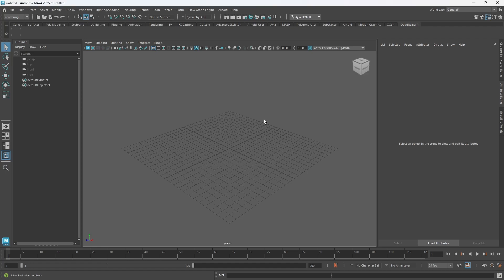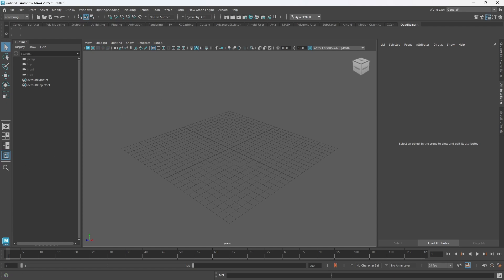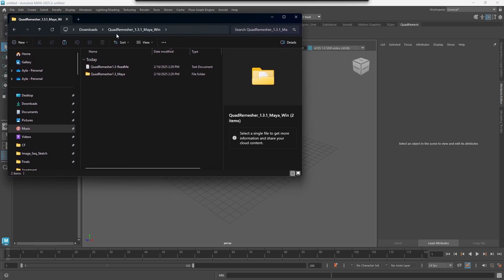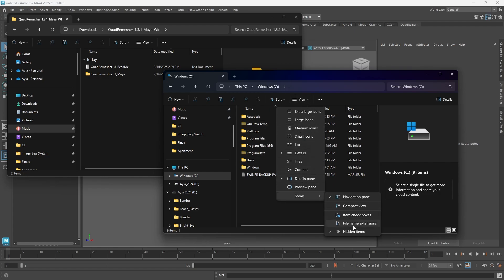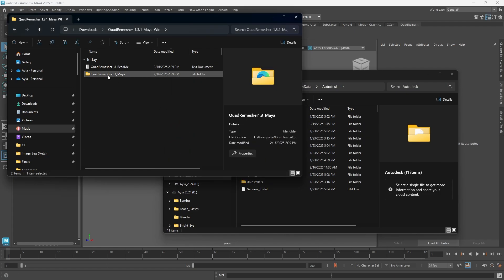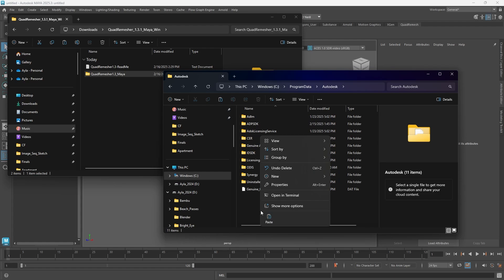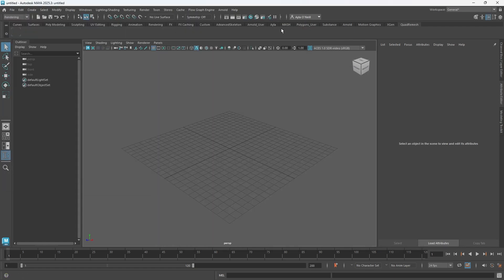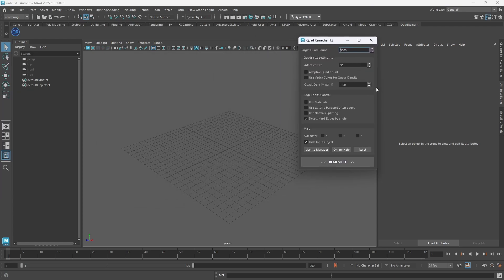How to Install Quad Remesher for Maya on Windows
In this quick tutorial, learn how to install Quad Remesher for Maya on Windows. Whether you're optimizing your 3D models for animation, game development, or VFX, Quad Remesher is a powerful tool for automatic retopology. Follow along to get it set up and ready to use in just a few steps!